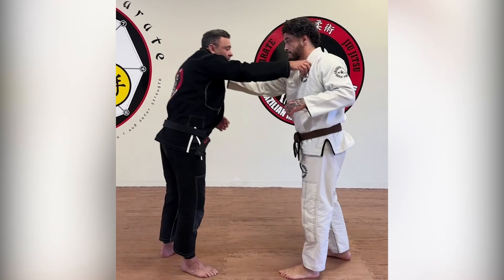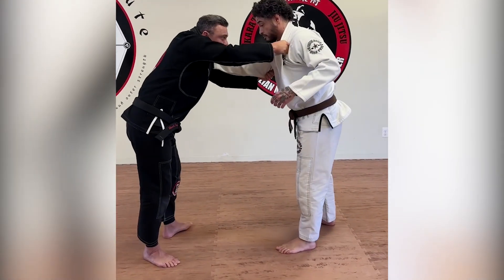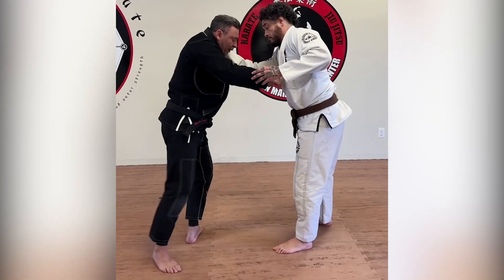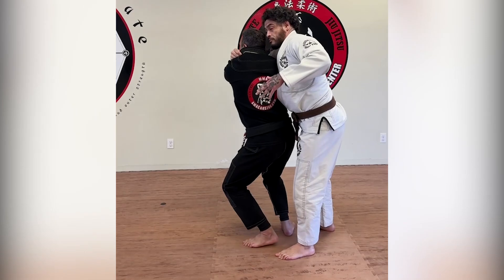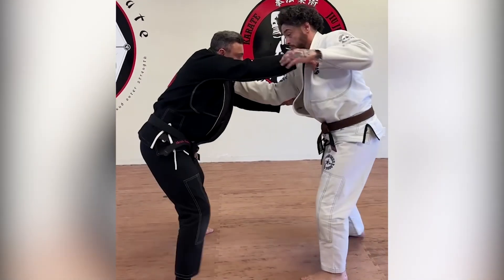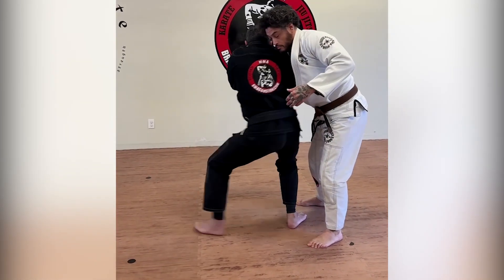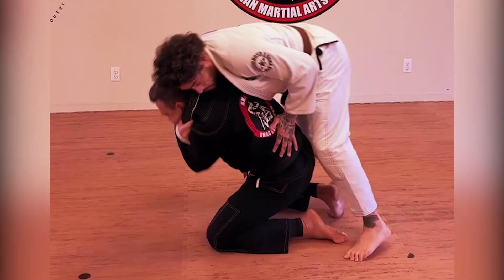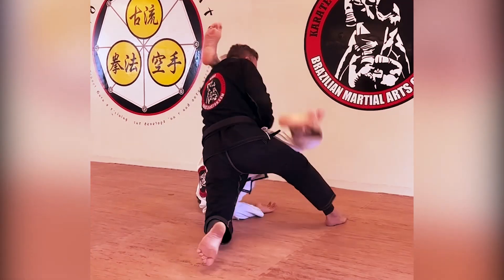July 9, 2024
Takedown Seio Nage